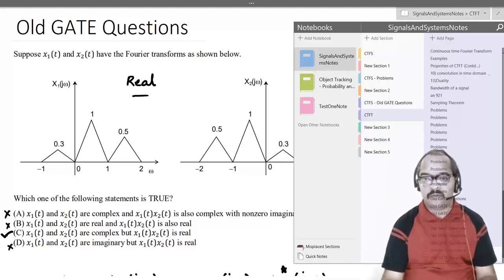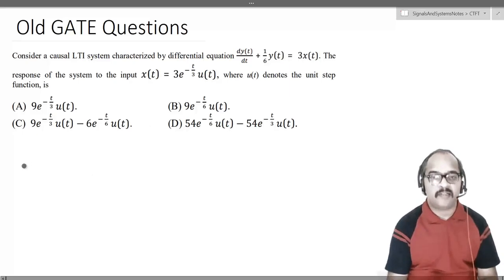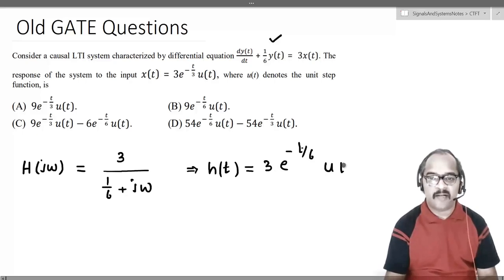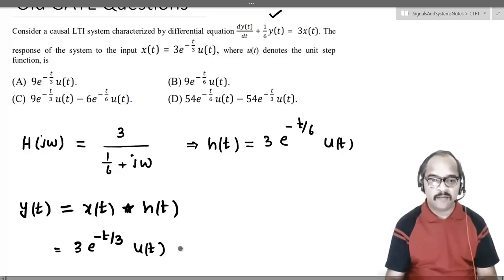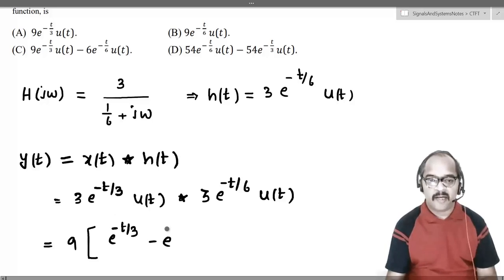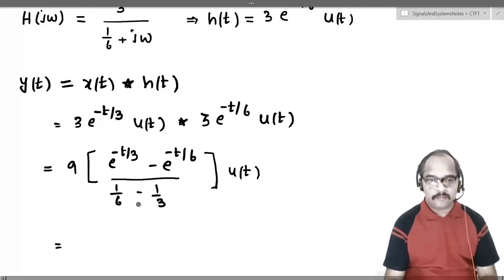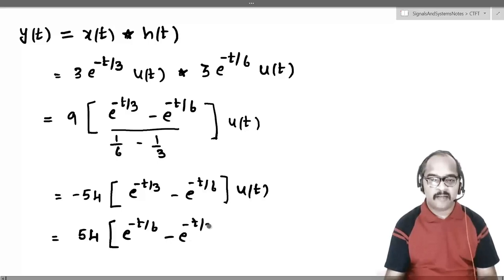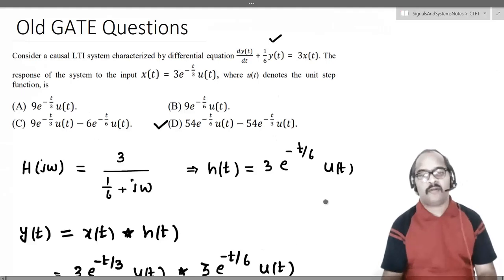Lecture 17b - CTFT - Solved GATE Problems - Problem 8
This problem delas with LCCDE.

Given a differential equation we need to evaluate the output of the system for a given input.